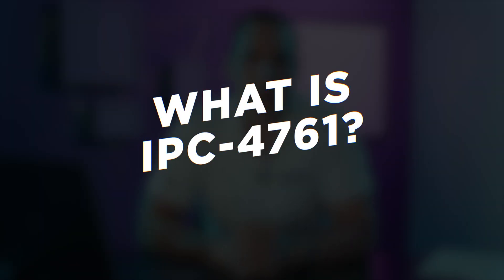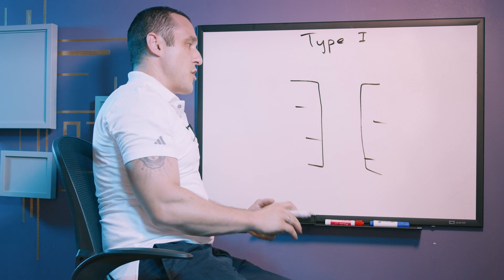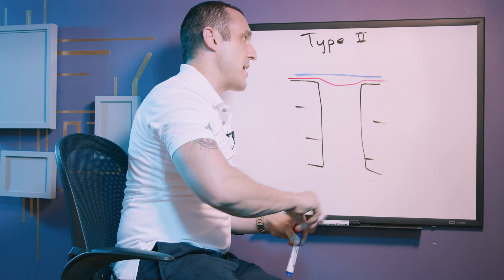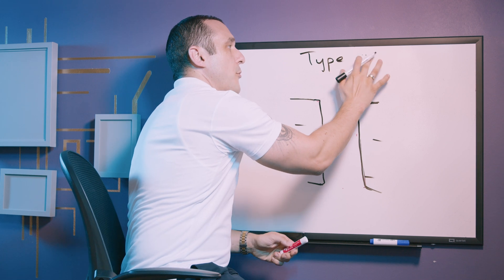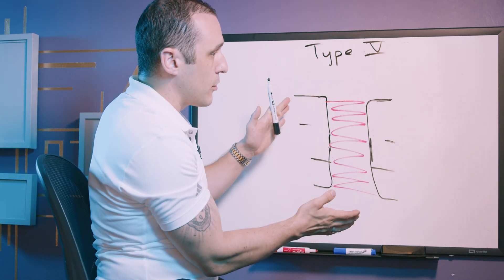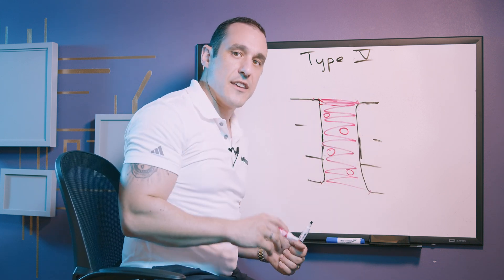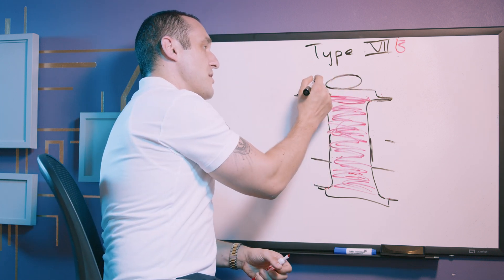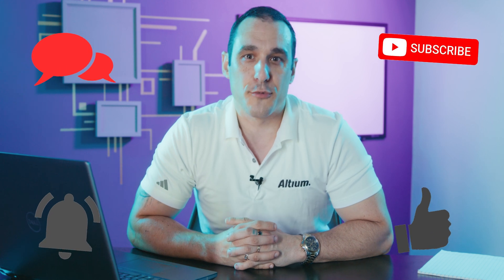IPC 4761 Via Types Explained - Complete Overview!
In this video, Tech Consultant Zach Peterson unpacks the IPC 4761 standard, focusing on the seven types of vias used for PCB protection. Learn about the importance of via filling, tenting, and how each via type is defined under the IPC 4761 guidelines.

Whether you're a PCB designer or an enthusiast wanting to understand via protection methods, this video offers a detailed explanation of each via type, from type 1 to type 7, including practical applications, filling materials, and the significance of solder mask coverage.

Zach also discusses the differences between conductive and non-conductive fills and why planarization is crucial for certain via types.

0:00 Intro
0:30 What is IPC-4761?
1:56 Via Types 1 through 7 Overview
3:38 Type 2 Via Overview
4:29 Type 3 Via Overview
5:49 Type 4 Via Overview
7:08 Type 5 Via Overview
8:58 Type 6 Via Overview
10:09 Type 7 Via Overview
12:30 Wrapping Up